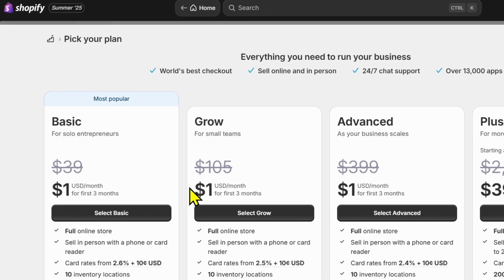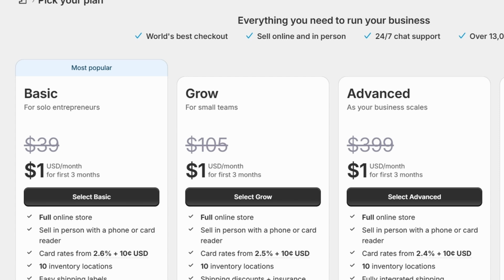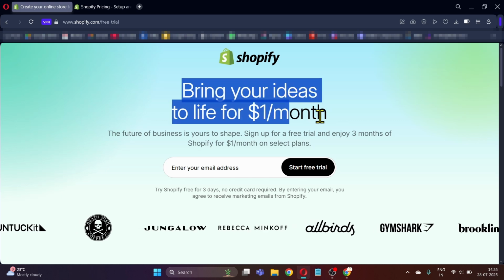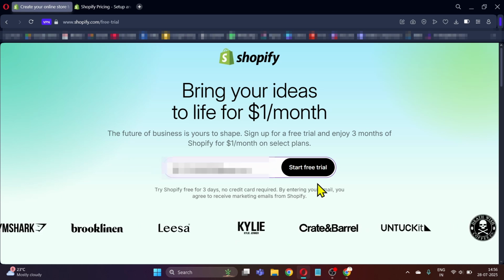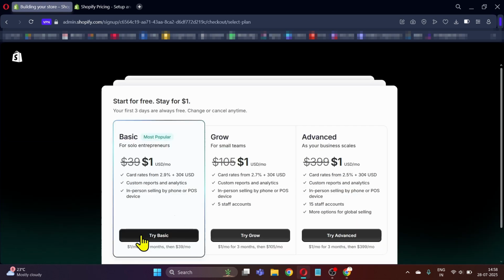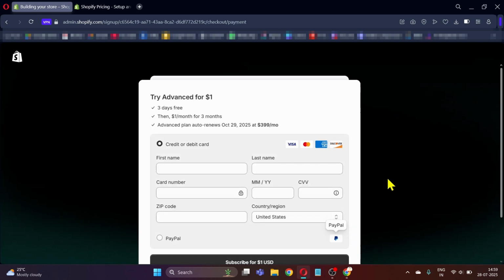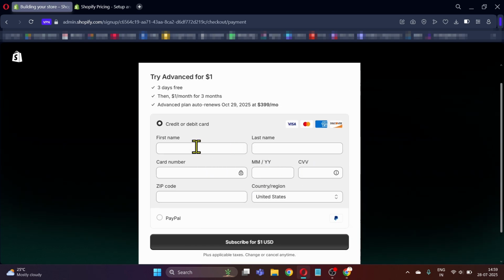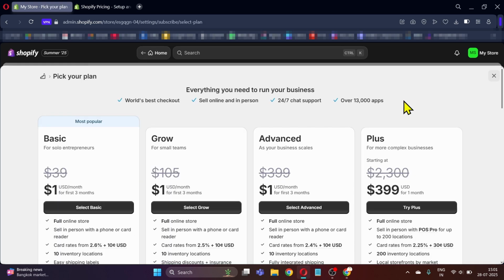Shopify FREE Trial 90 Days - Get Shopify FREE Trial for 90 Days for $1 (Limited Offer)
Shopify FREE Trial - Get Shopify FREE Trial for 90 Days (Limited Offer)